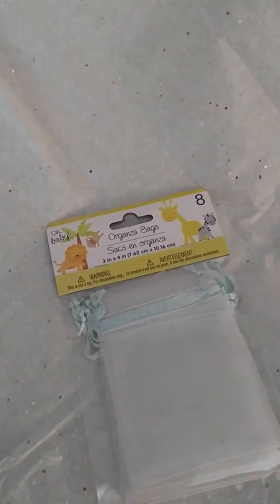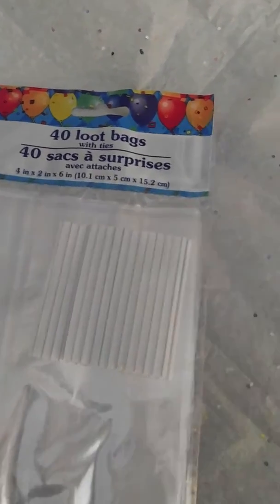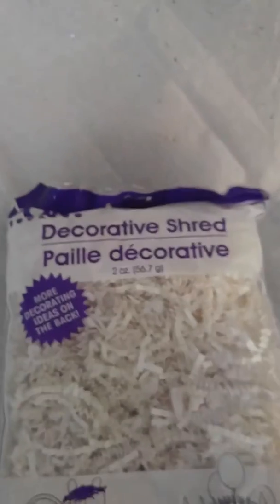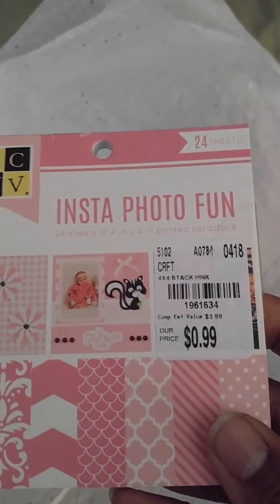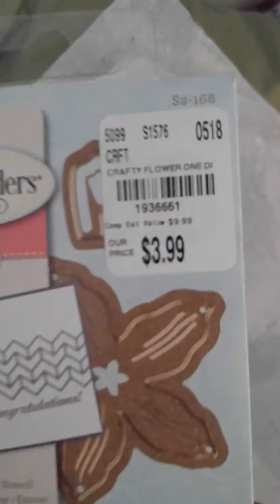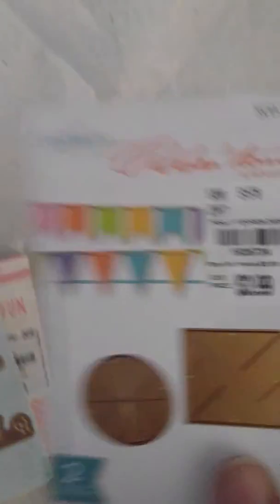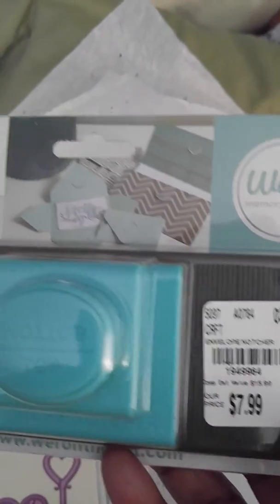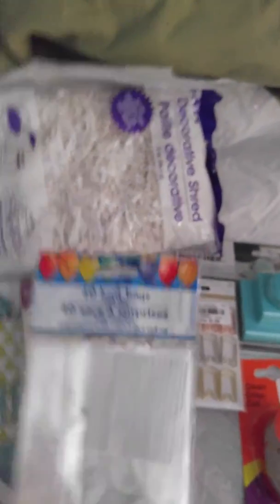Little Tuesday morning/Dollar tree Haul